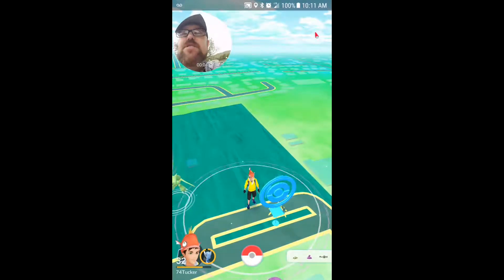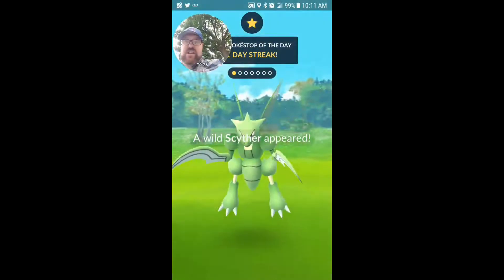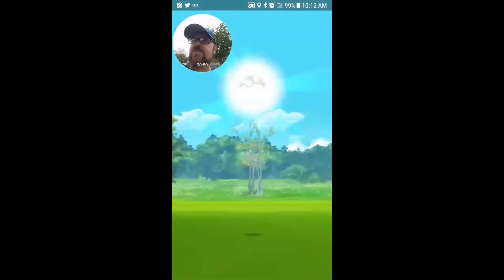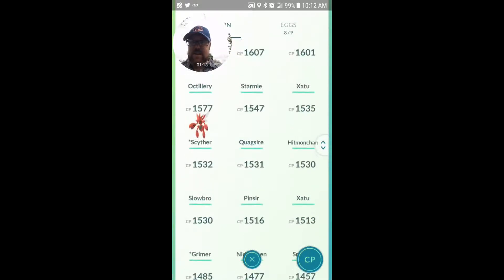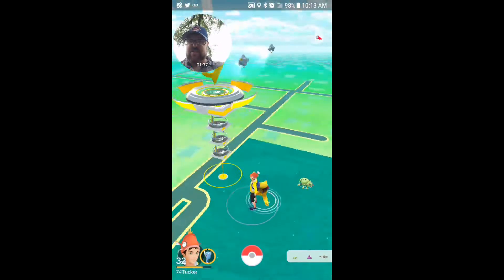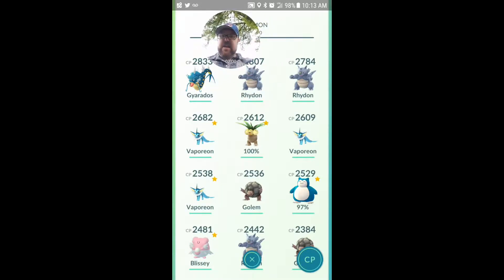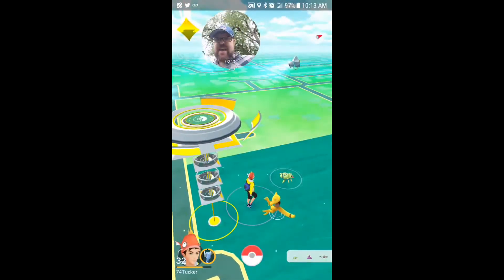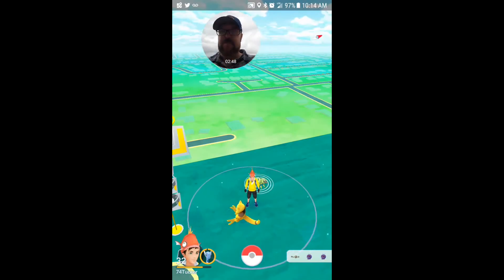My Edited Video